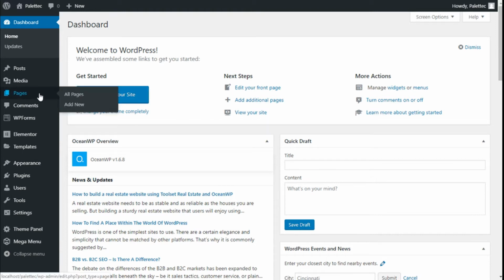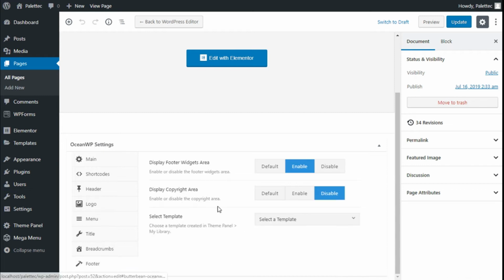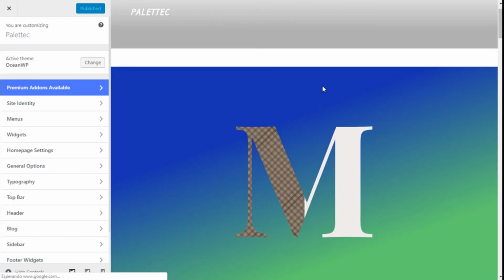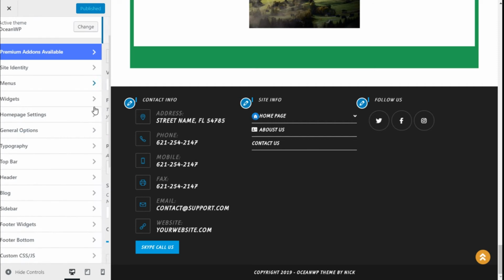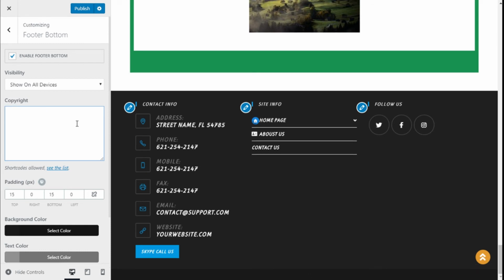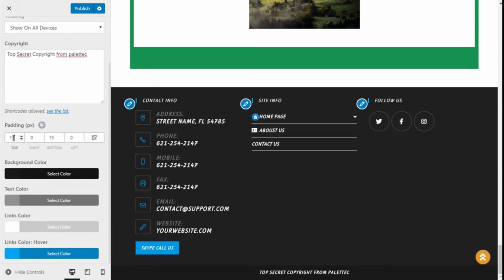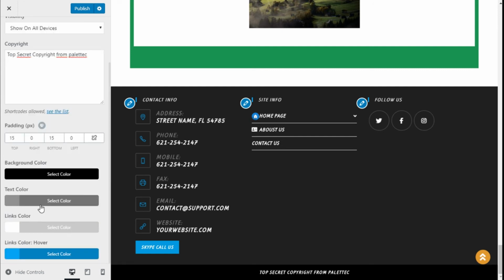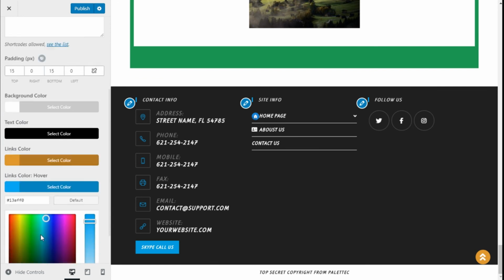Configure the Lowest Bar (Copyright Section) in OceanWP.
This video will help you to customize the lowest bar (copyright section) in OceanWP.